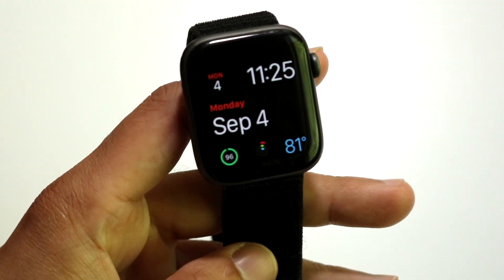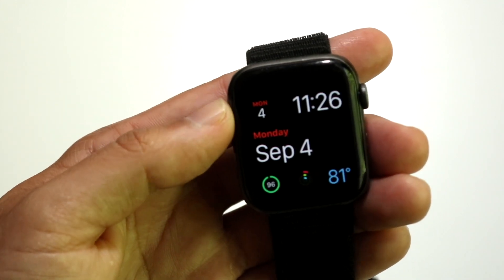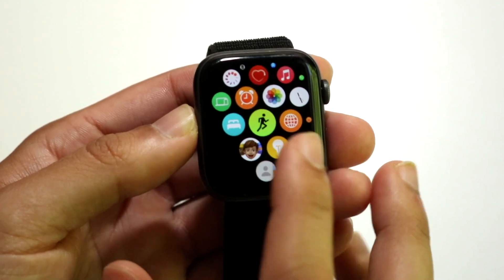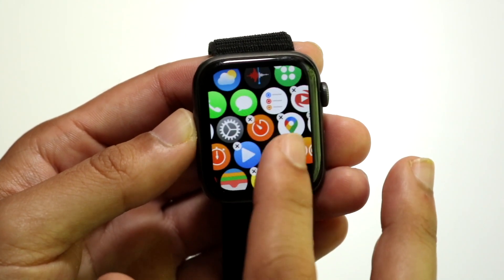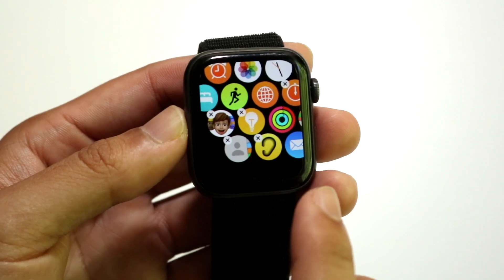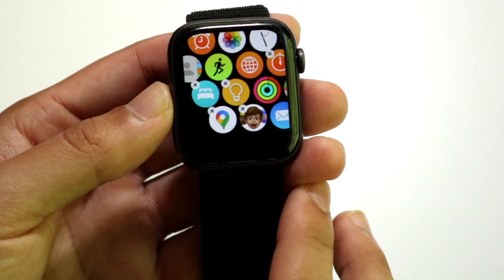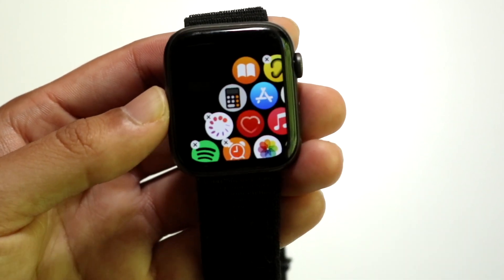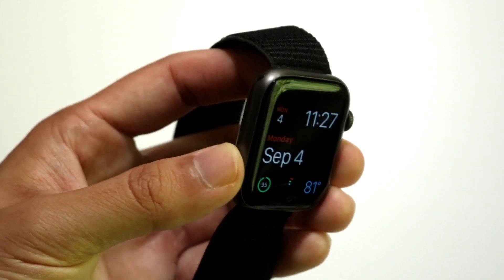How To Delete Apps On Apple Watch! (2023)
Here is exactly How To Delete Apps On Apple Watch! (2023)